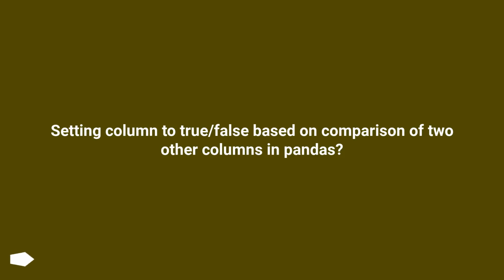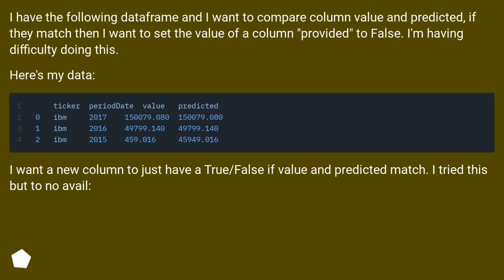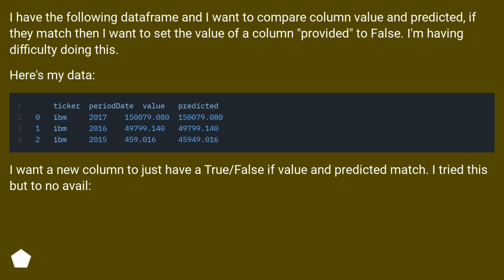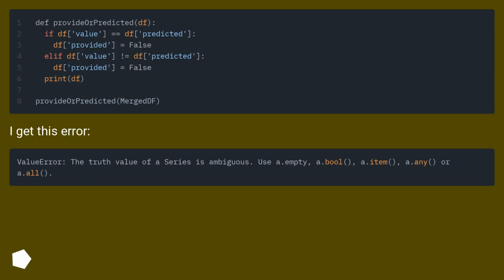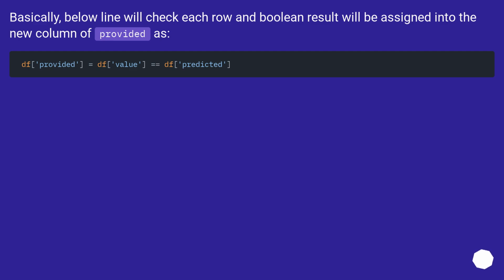Setting column to true/false based on comparison of two other columns in pandas?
Chapters
00:00 Question
00:59 Accepted answer (Score 5)
01:17 Thank you